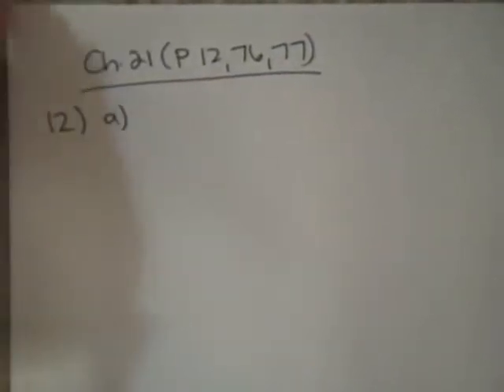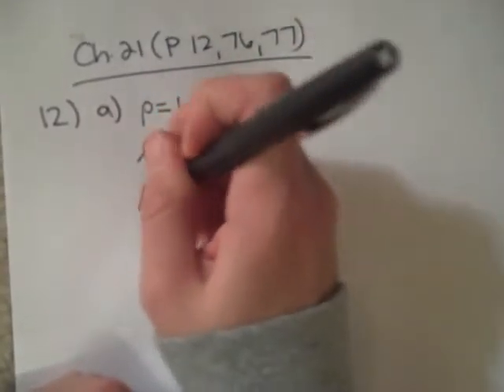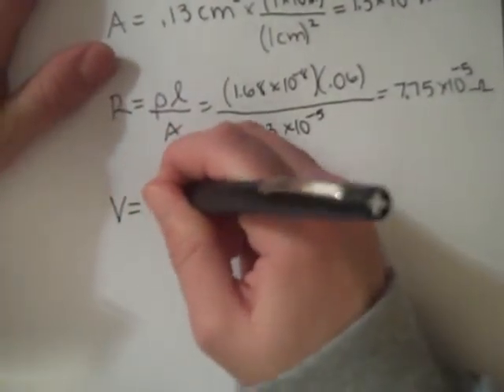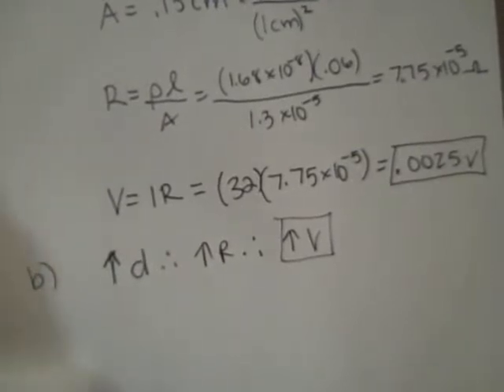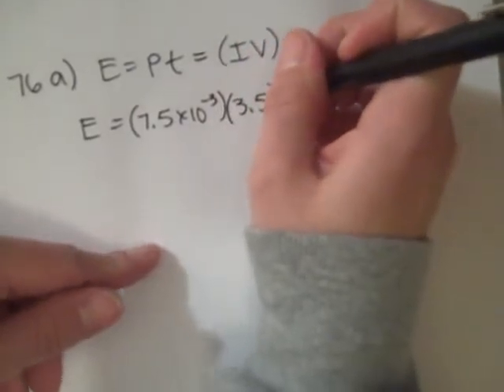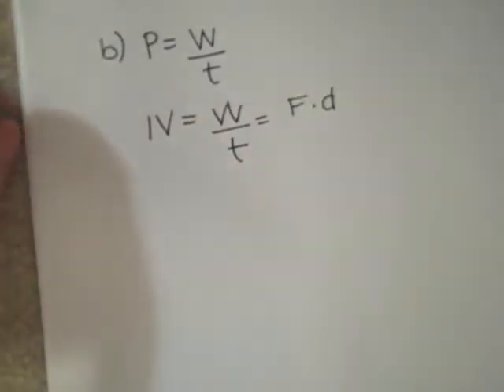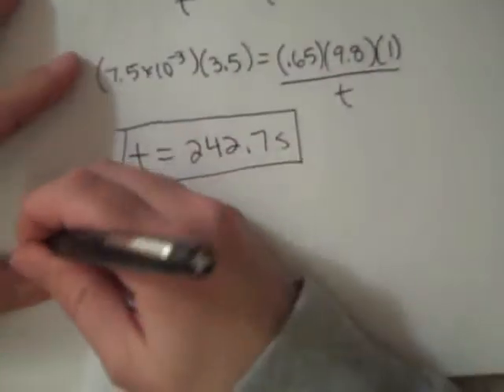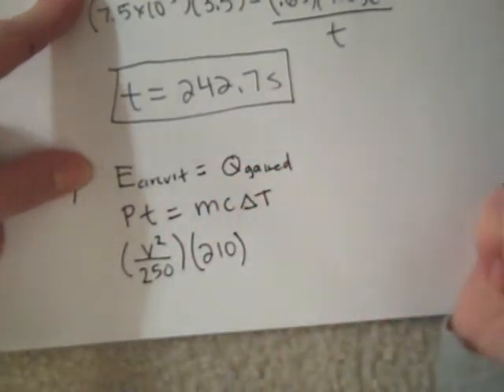Ch 21 YouTube Part 1